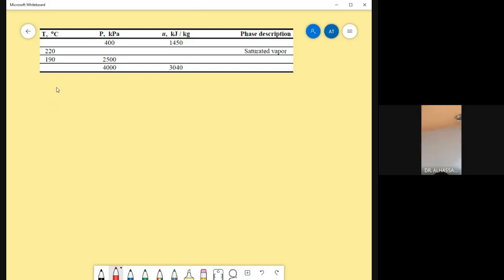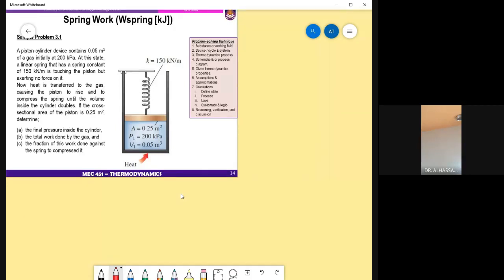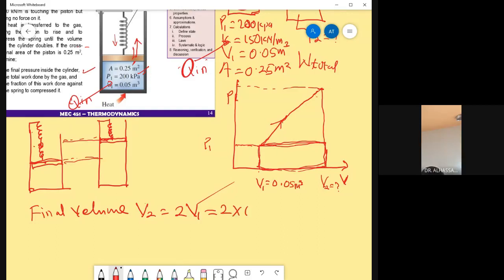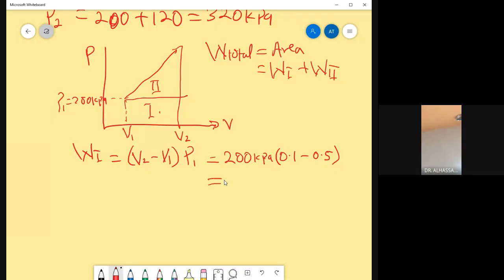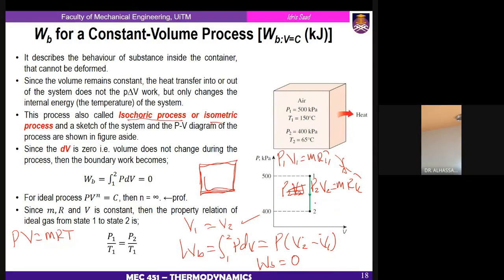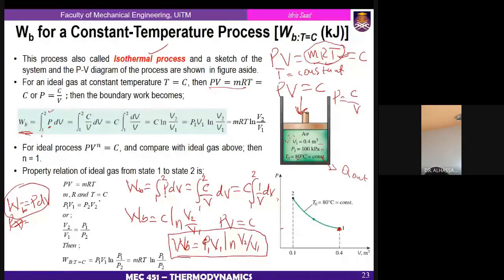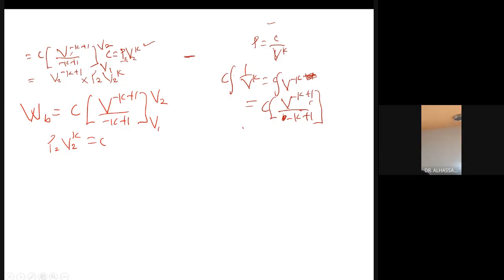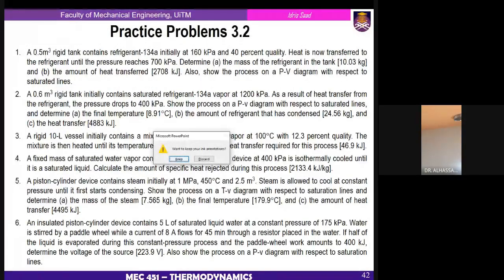MEC451 Chapter 3 Tutorial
Chapter 3 Tutorial for Thermodynamics